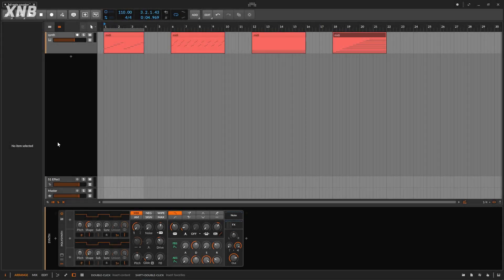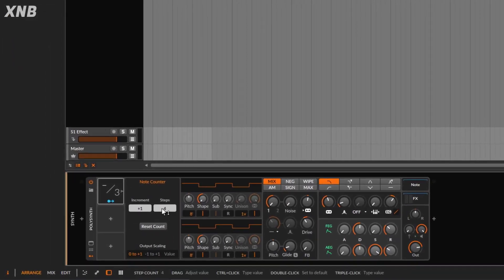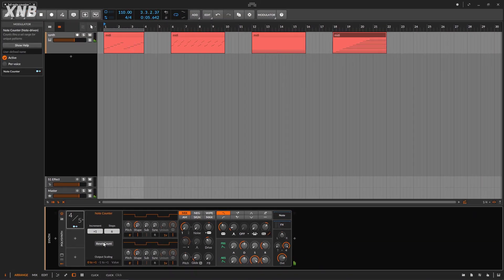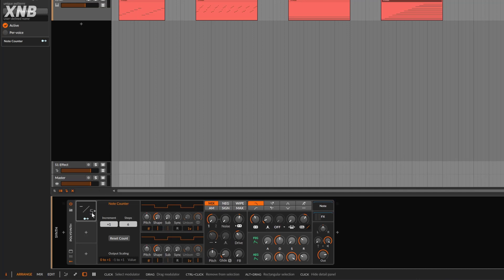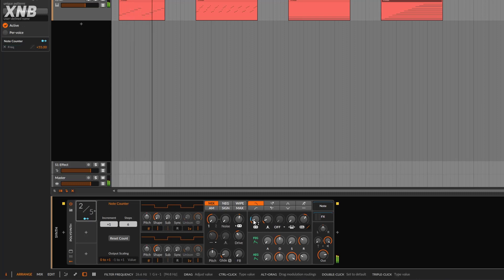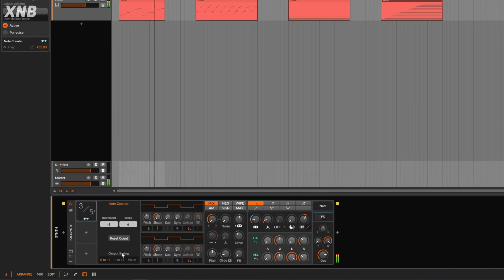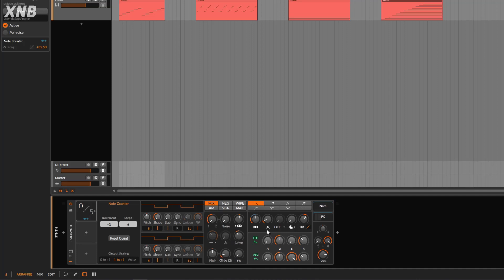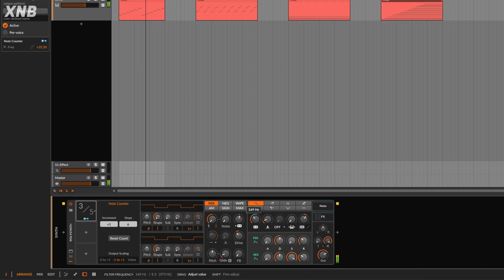How to use the Bitwig Note Counter device tutorial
Since some devices on Bitwig are very hard to understand, i will be breaking them down for you so you can use it with no problems at all. On this occasion we will talk about the Note Counter device modulator.